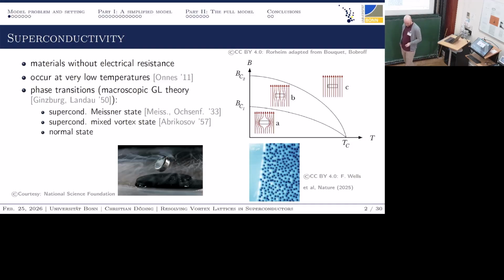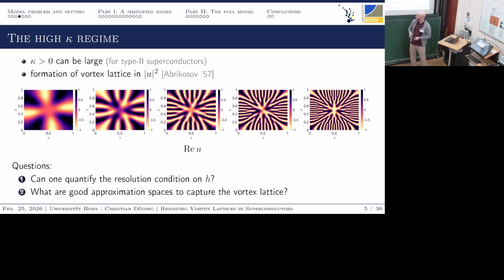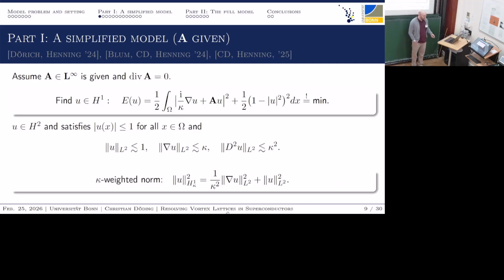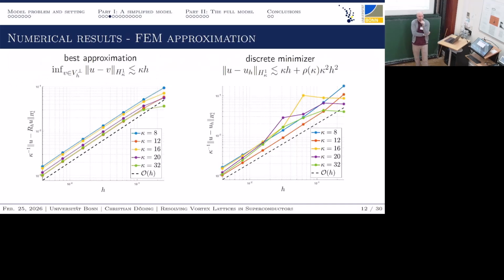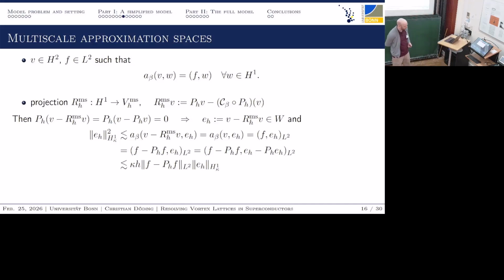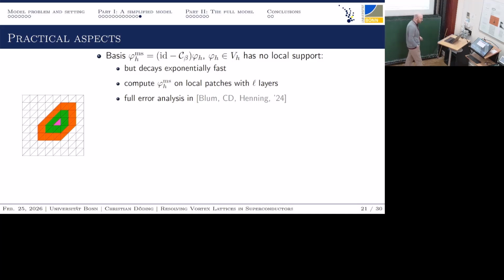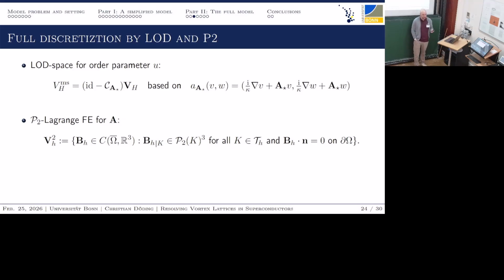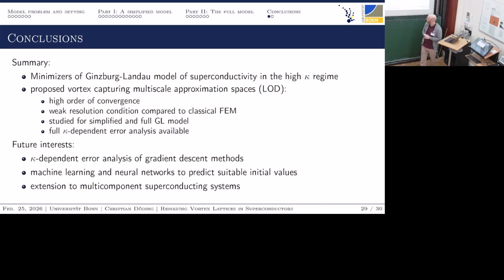Christian Döding: Resolving Vortex Lattices in Type-II Superconductors with Multiscale Techniques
Superconducting states can be modeled as minimizers of the Ginzburg–Landau energy functional. This functional predicts remarkable macroscopic phenomena, such as the formation of Abrikosov vortex lattices in the presence of an external magnetic field. Accurately computing these states is computationally demanding because classical discretizations require a very fine mesh resolution to capture these characteristics. These requirements can be quantified through error estimates linking the mesh size to the material parameters of the Ginzburg–Landau model. In this talk, I present recent progress toward overcoming these limitations. I propose approximation spaces based on the Localized Orthogonal Decomposition (LOD) method, a multiscale framework that incorporates problem information into computational spaces, substantially relaxing the constraints of classical mesh resolution. Consequently, vortex lattice configurations can be approximated with greater accuracy using fewer degrees of freedom. These advances pave the way for more manageable and reliable computational studies of complex pattern formation in superconductors governed by the Ginzburg–Landau theory.